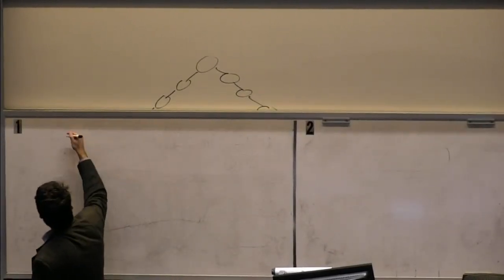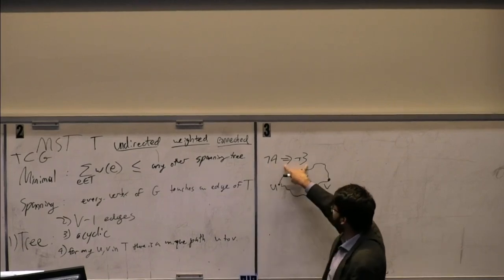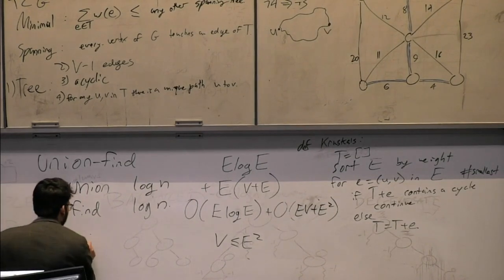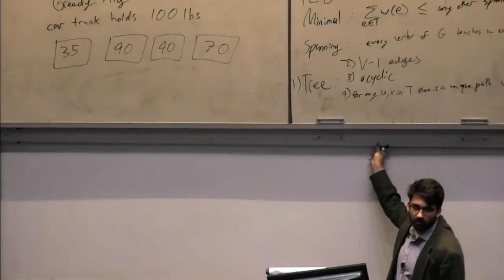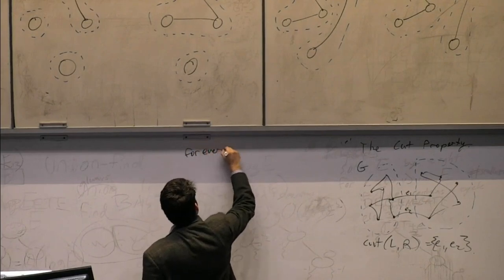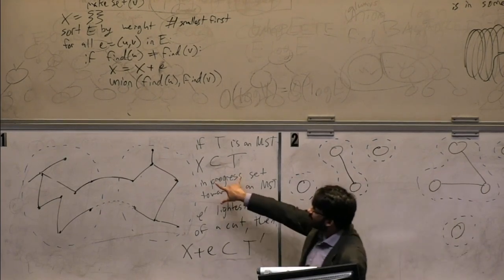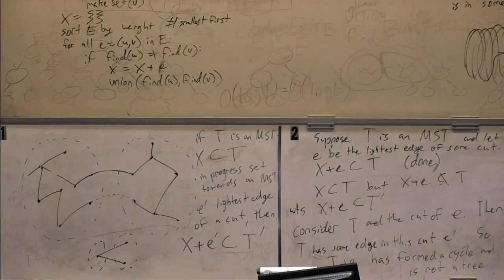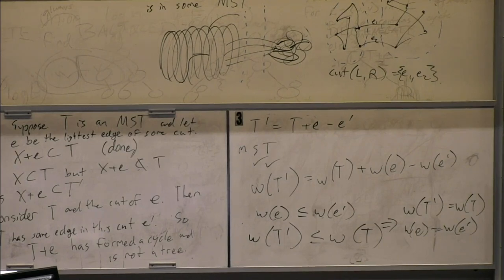CS3510 L7 Kruskal's Algorithm